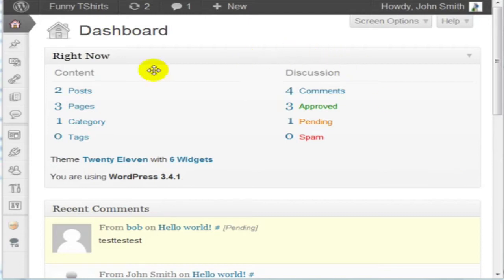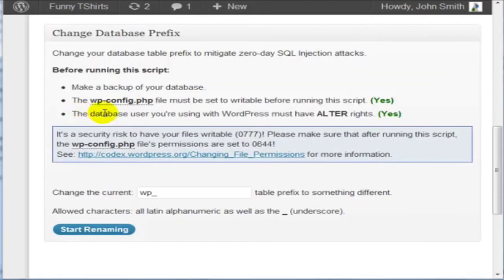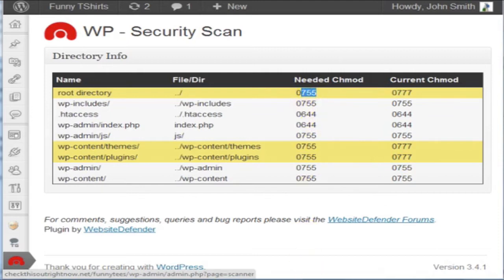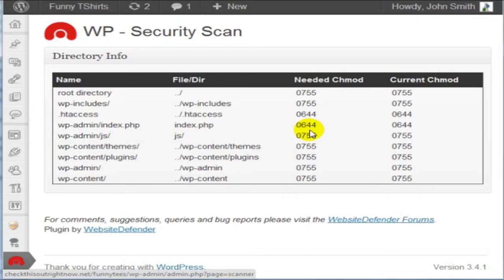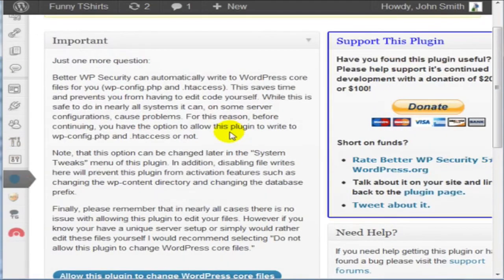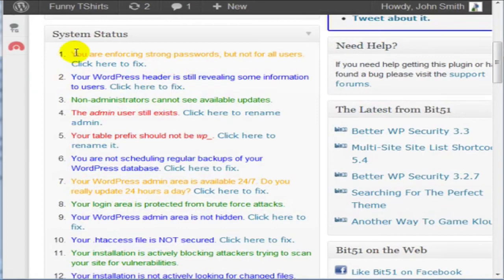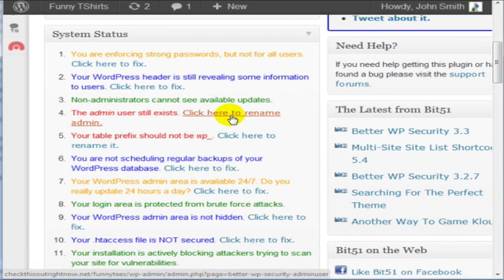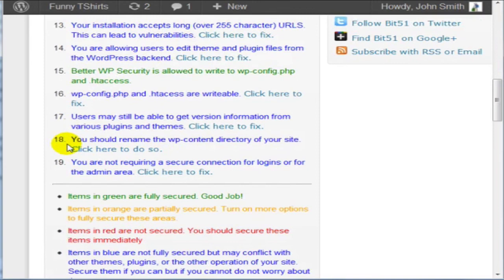Wordpress Training 201-15 Security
Wordpress Training 201-15 Security - How to secure your WordPress site

Citation:
Local Main Street Marketing
10501 E 63RD Street #18611